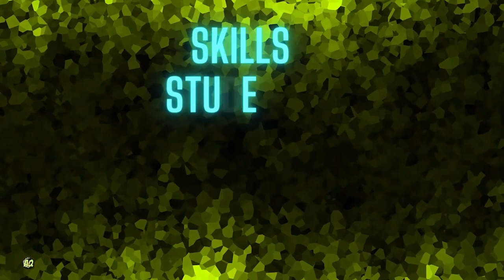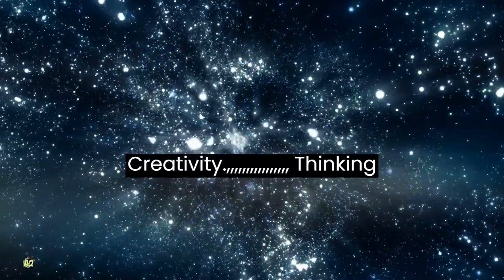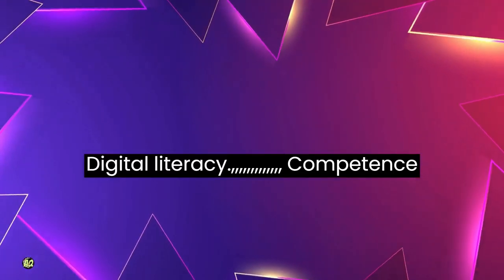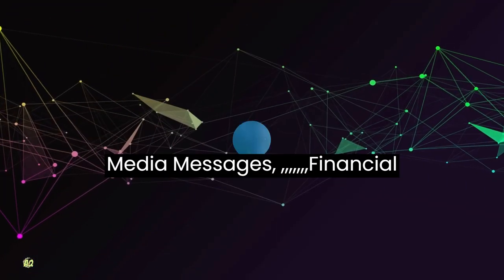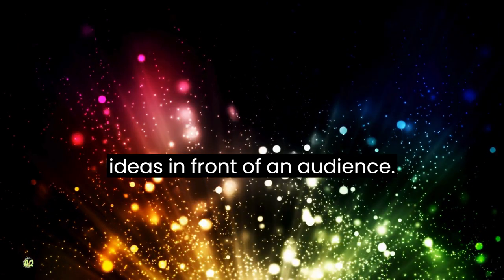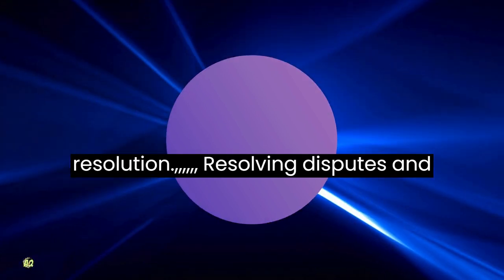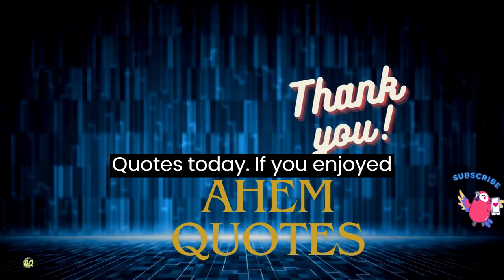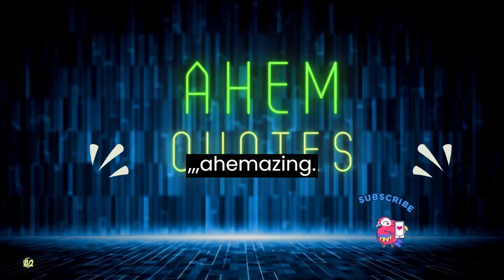Skills students need for Future video motivation ✅👍🎆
Skills that students can cultivate for their future success:
follow me  @Ahemquotes2116
images.videos from pixabay, pexels etc
content is creative commomns free to use
with regards .